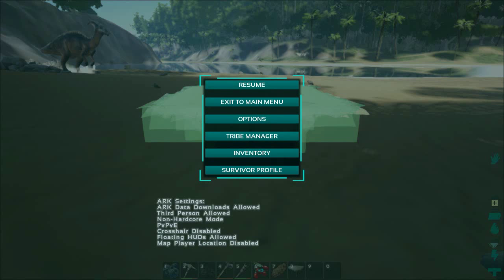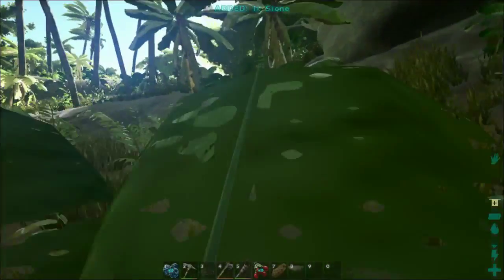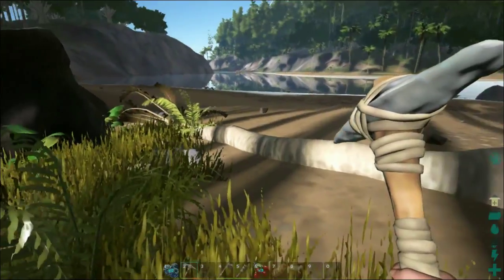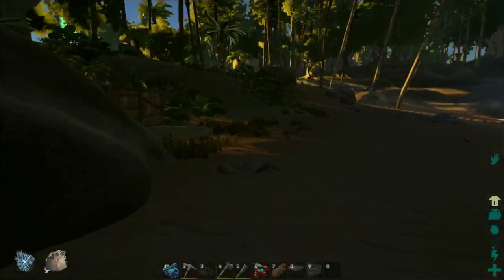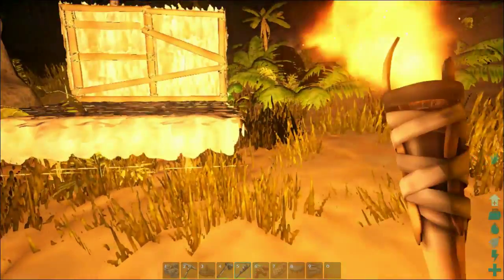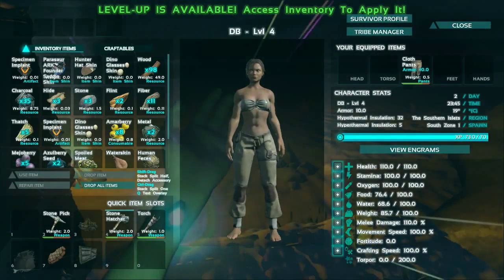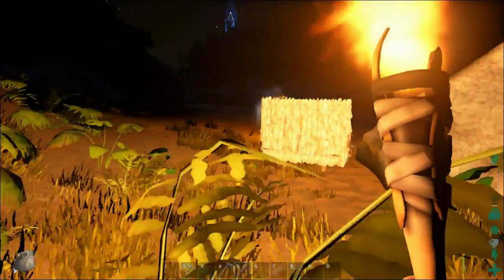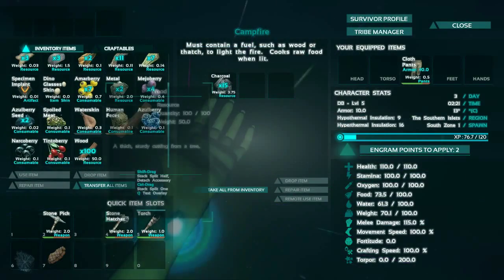Let's Play ARK: Survival Evolved Episode 4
Let's Play ARK: Survival Evolved
Episode 4

"As a man or woman stranded naked, freezing and starving on the shores of a mysterious island called ARK, use your skill and cunning to kill or tame & ride the leviathan dinosaurs and other primeval creatures roaming the land. Hunt, harvest resources, craft items, grow crops, research technologies, and build shelters to withstand the elements, while teaming up with or preying upon hundreds of other players to survive, dominate... and escape!